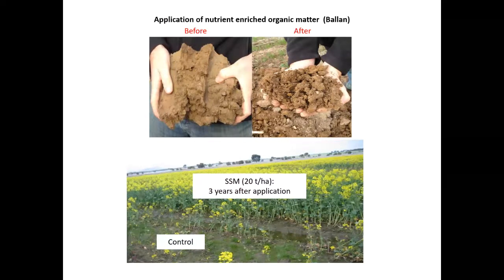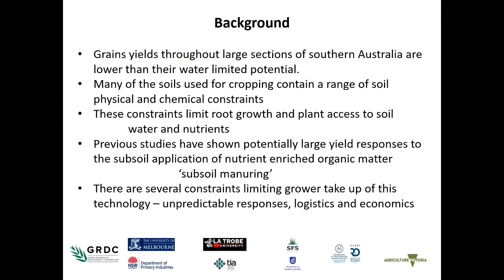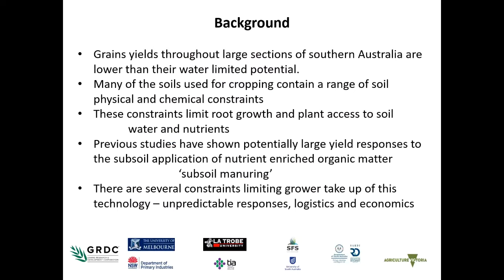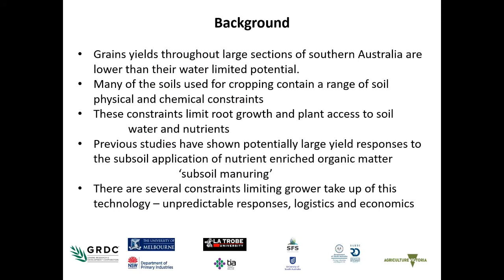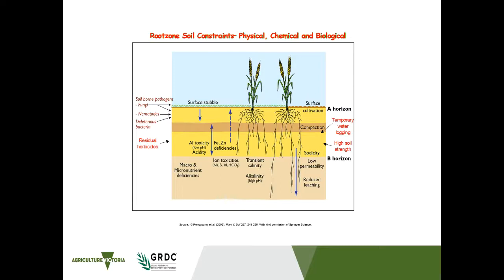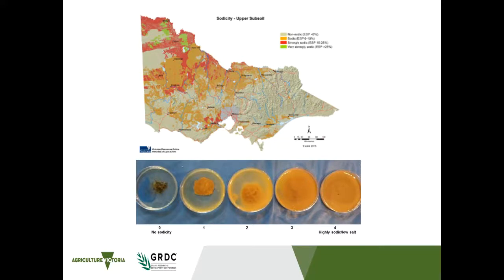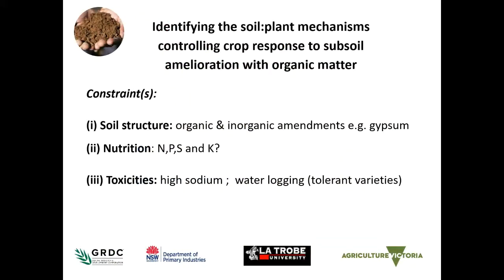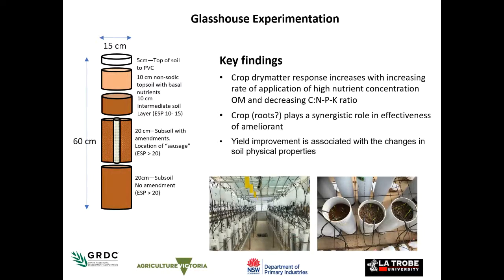Organic matter - Part 1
Learn about soil amelioration, the value of adding Lime, organic matter, etc. to the subsoil with Prof. Roger Armstrong.